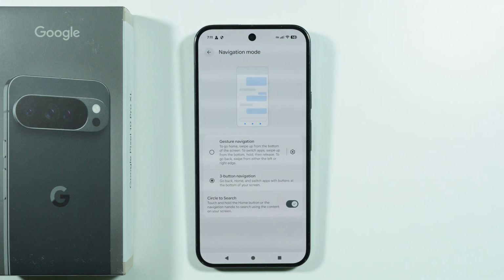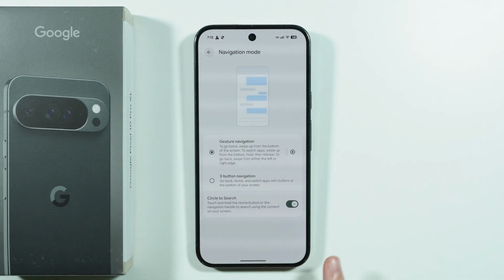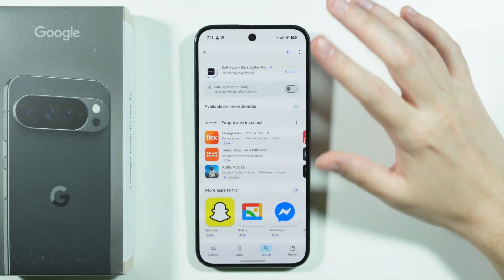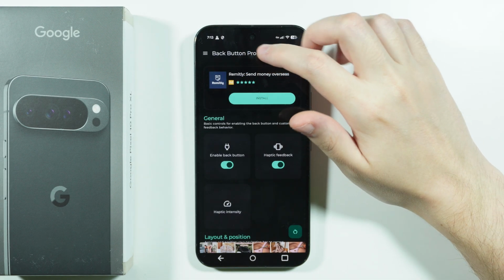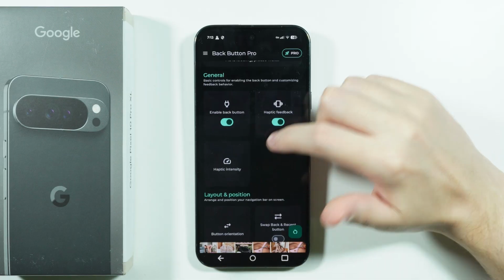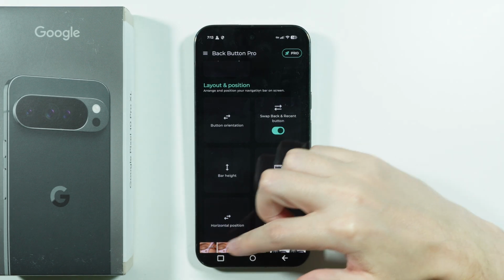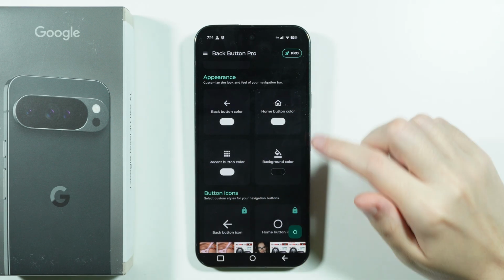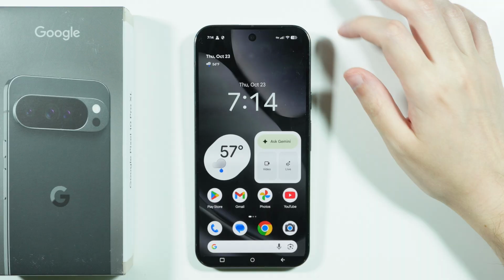Google Pixel 10 Pro XL: How to Change Position of Back Button (Change Button Order)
In this video, I'll show you how to change the position of the back button and navigation button order on your Google Pixel 10 Pro XL easily. This setting allows you to customize the layout of your navigation bar, moving the back button from one side to the other for improved ergonomics. Follow these quick steps in this tutorial to learn how to adjust the button order and personalize your Pixel 10 Pro XL navigation experience.